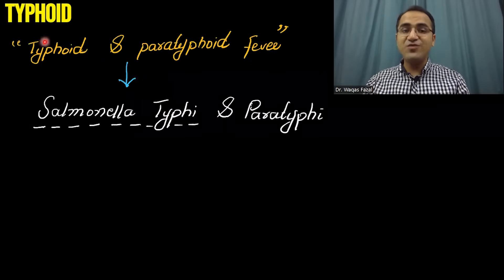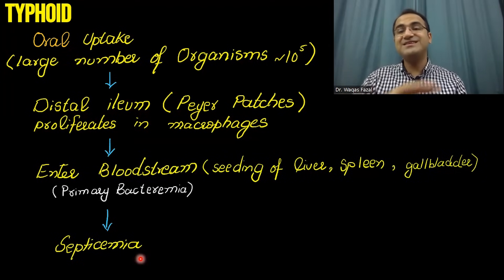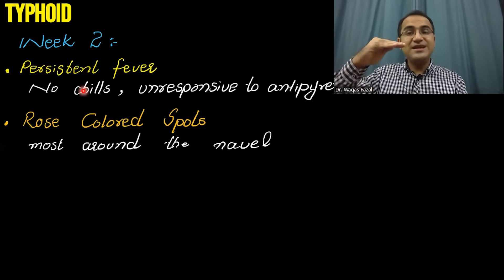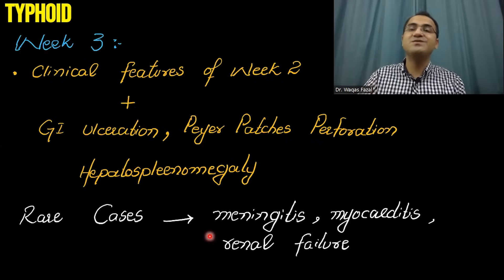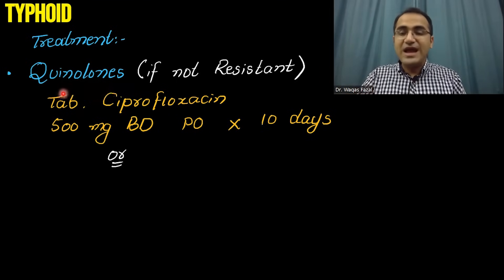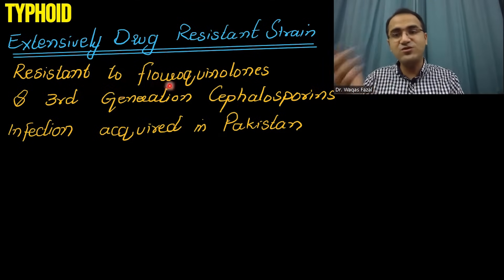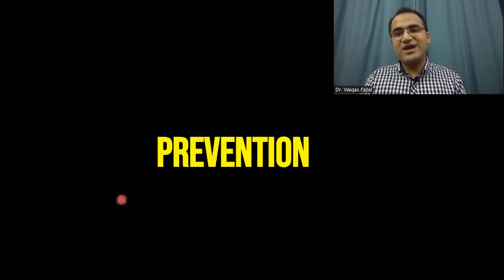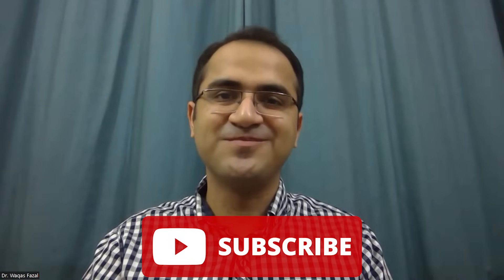Typhoid Fever Treatment , Symptoms, Diagnostic Tests, Vaccine, Medicine Lecture USMLE/NCLEX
In this video on typhoid, i have talked about typhoid fever treatment and management guidelines in detail. i have also discussed severe typhoid (Quinolone resistant typhoid) Treatment and extensively Drug-resistant typhoid fever treatment. I have discussed symptoms, and clinical presentation of typhoid according to a week of salmonella Typhi infection. Pathogenesis of salmonella typhi and transmission of typhoid fever and typhoid vaccination is also explained. How to treat typhoid patients in hospital as well as in OPD is explained. This video is part of my medicine lectures series on infectious medicine which is a very high-yield chapter for USMLE step 2 CK as well as NCLEX, NLE, and neet pg exams.

Chapters (Clickable)
0:00 Intro
0:11 Salmonella Typhi
0:36 Transmission
1:09 Pathogenesis
2:28 Clinical Symptoms (1st Week)
4:11 Symptoms (Week 2)
5:49 Symptoms (Week 3)
6:47 Diagnostic Tests
8:32 Treatment
9:37 Severe Typhoid Treatment (Quinolone Resistant)
10:49 Extensively Drug-Resistant Typhoid Treatment
11:43 Chronic Salmonella Infection
13:20 Typhoid Vaccine (Prevention)
14:27 In Summary

typhoid fever usmle,typhoid nursing,nclex,typhoid medicine lecture